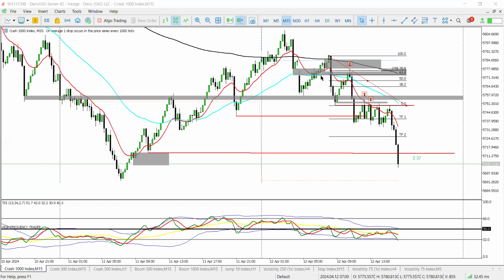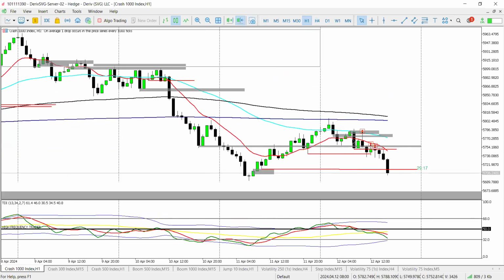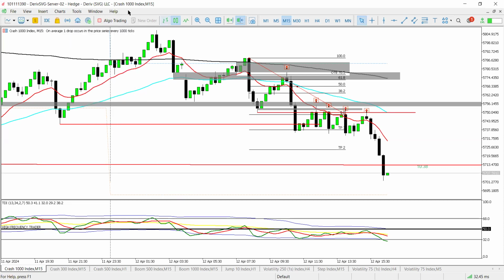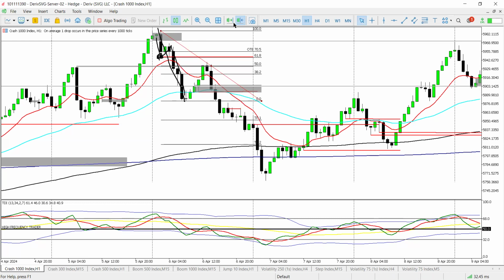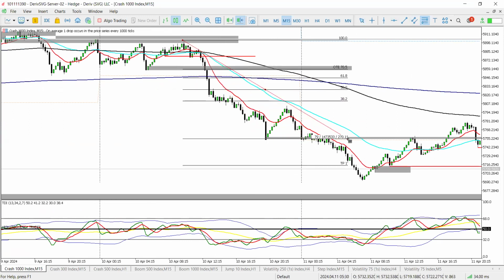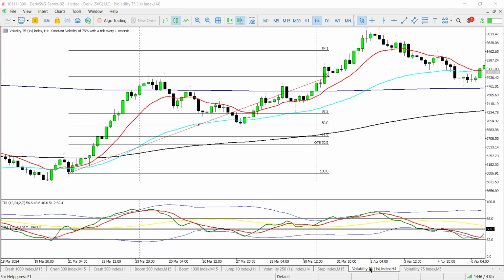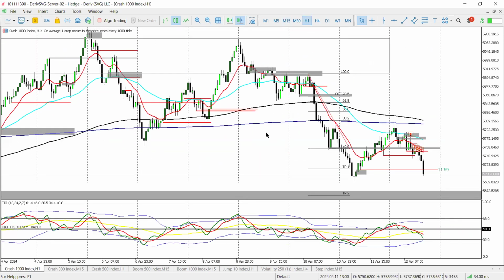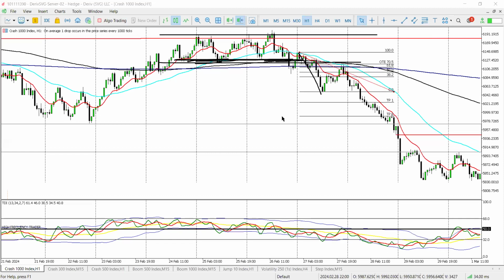Using Fibbonacci Retracement on Synthetic Indices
Join us as we explain how to use the fibbonacci retracement tool to confirm entries on trending markets

For the fibb settings used on this indicator, join the telegram group below and type FIBB on search bar, you will see all the settings...